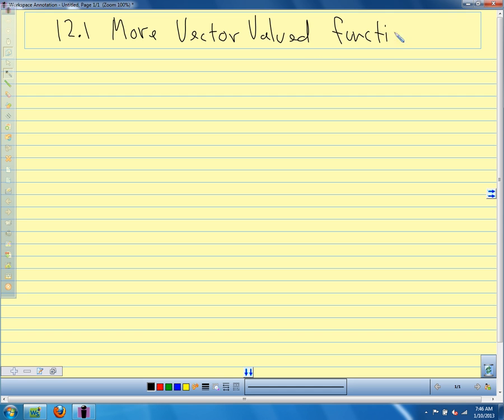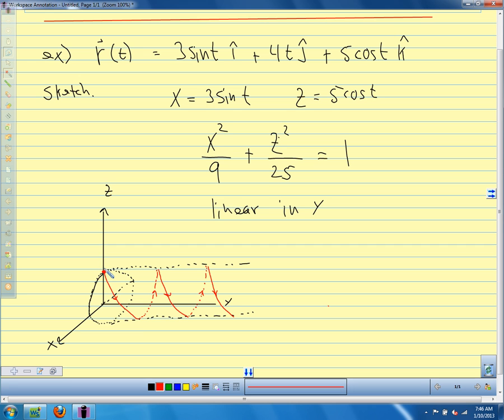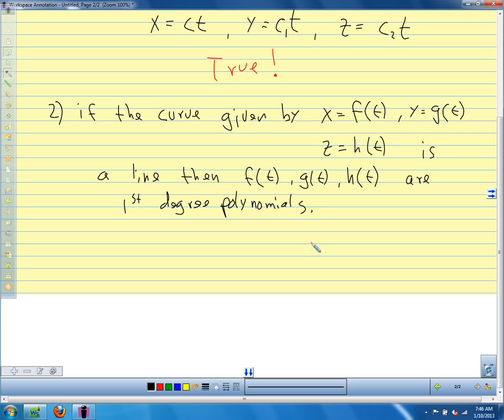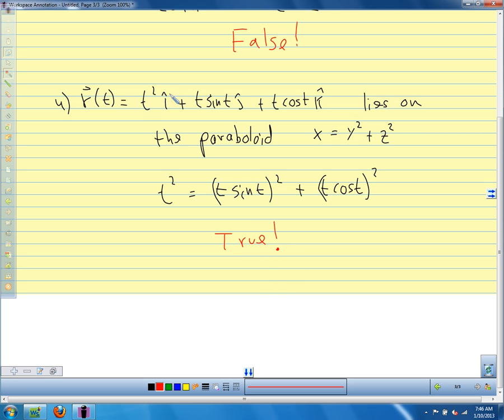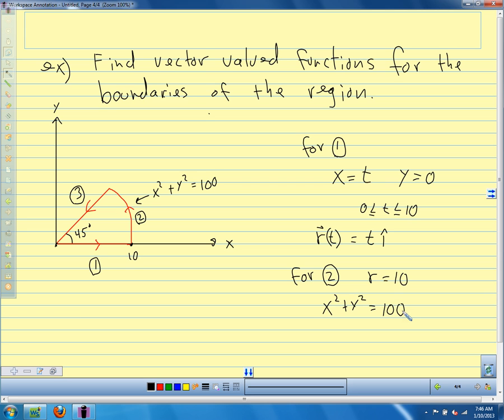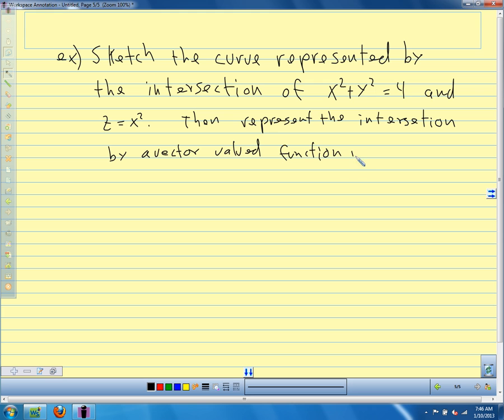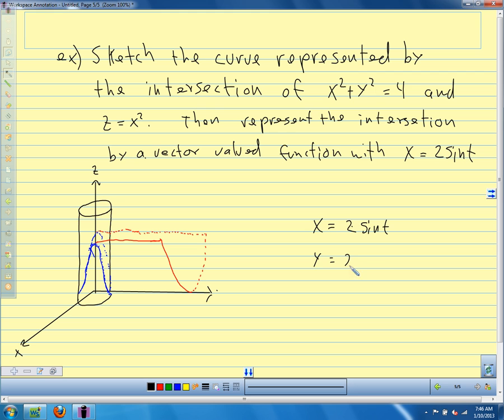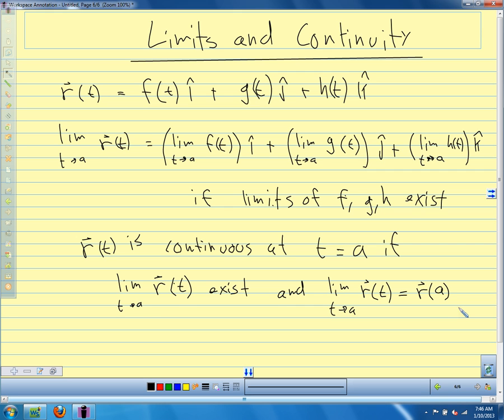Calc III 2013 12.1 pt 2. More Vector Valued Functions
Sketching vector valued functions, limits and continuity.